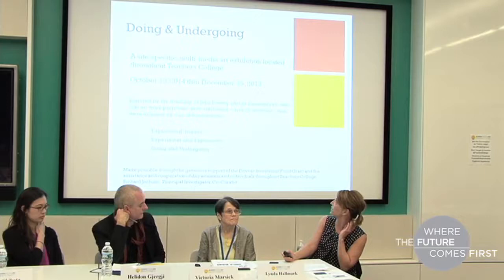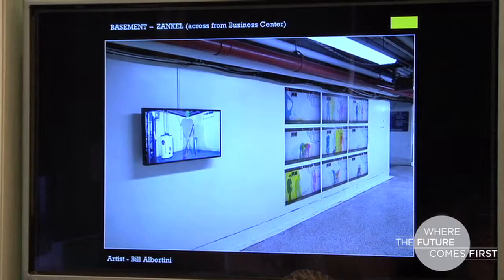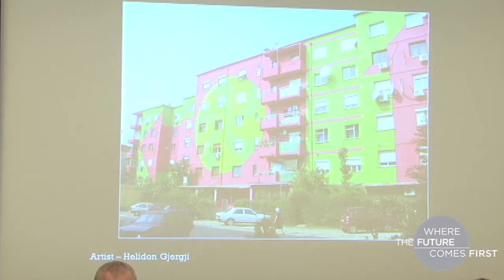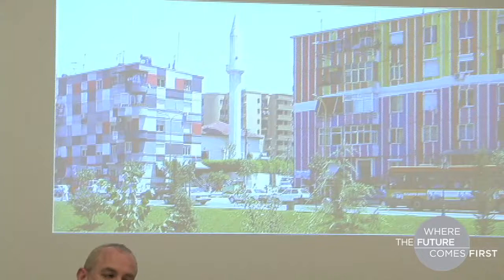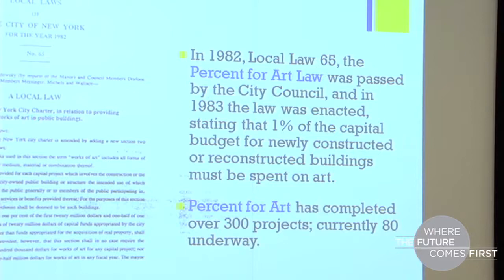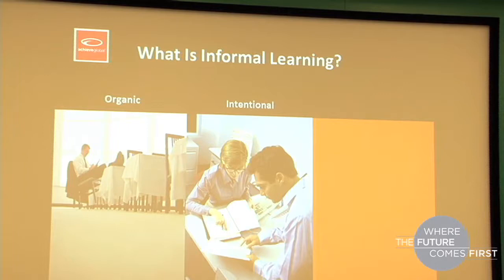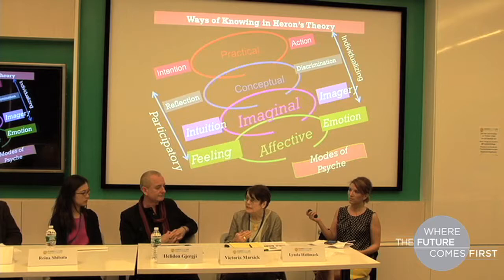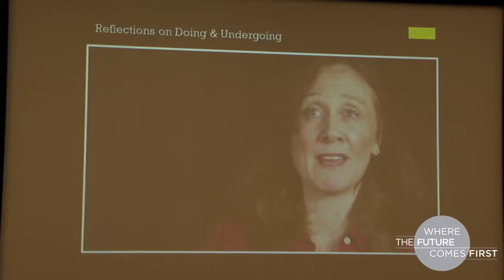Building Communities Through Public Art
The panel discussion relates to the recent art exhibition Doing and Undergoing that celebrated the anniversary of Teachers College. It explores art as a tool for learning and an instigator for community building. Going beyond the institutional setting, the 5 panelists will investigate the effects that public art can have on communities and their behavior.

Lynda Hallmark (moderator) and project manager Doing and Undergoing, TC doctorate student; Robert Gero, curator Doing and Undergoing, Assistance Professor, SUNY Old Westbury; Victoria Marsick, TC professor; Helidon Gjergji, artist; and Reina Shibata, deputy director of Percent for Art will discuss "Doing and Undergoing" the multi-media art exhibition that took place on campus during the 125th anniversary.

Panelists:
    Robert Gero,
    Helidon Gjergji,
    Victoria Marsick,
    Reina Shibata

Moderator:
    Lynda Hallmark